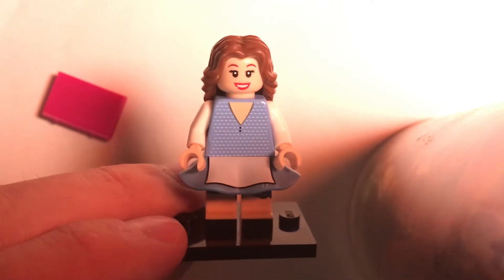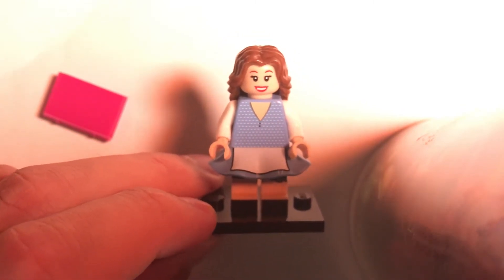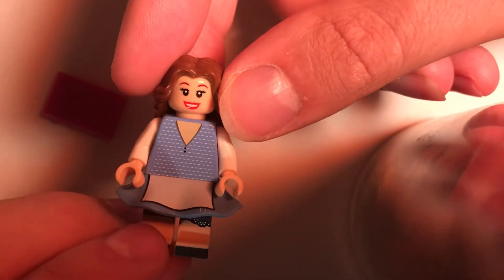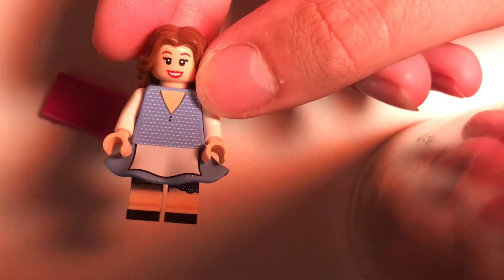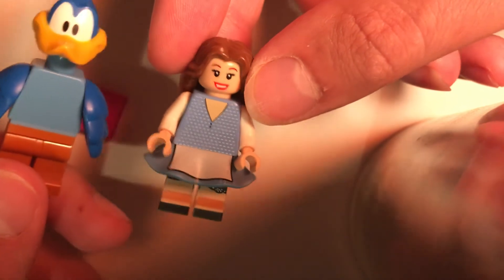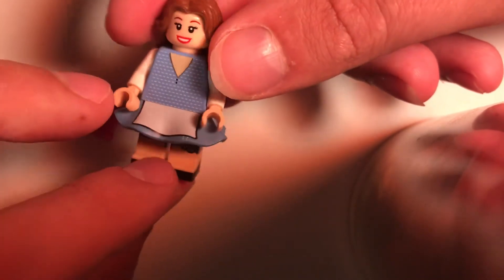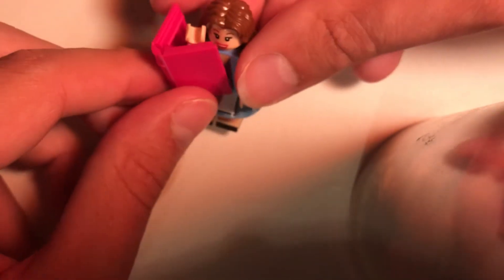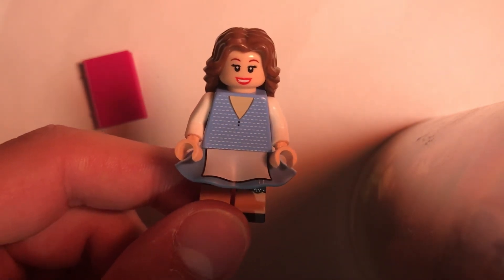Lego Belle Custom!!! (Beauty & The Beast)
Hair: Hermione Granger (Harry Potter CMF Series 1)
Head: Ariel (Disney CMF Series 1)
Torso: Mary Jane Watson (2004 Version)
Arms: White
Hands: Flesh
Skirt Piece: Alice (Disney CMF Series 1)
Hips + Legs: Queenie Goldstein (Harry Potter CMF Series 1)

ADDITIONAL NOTES:

Feel free to give Belle a book! She enjoys reading afterall :P